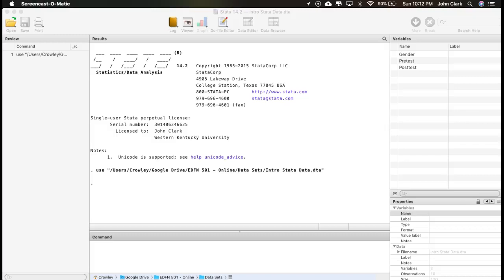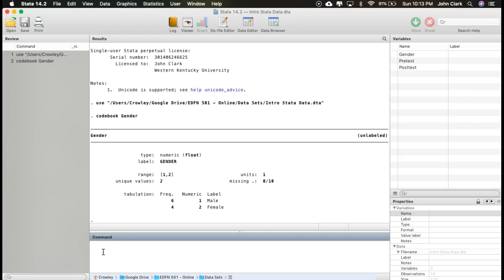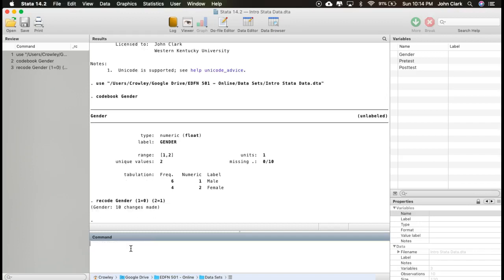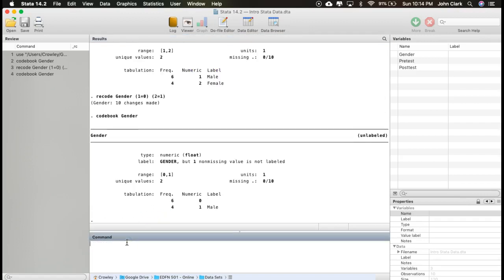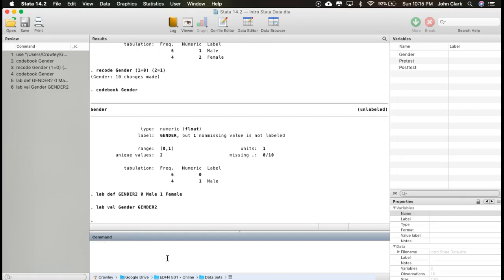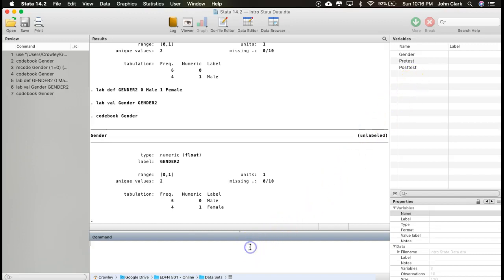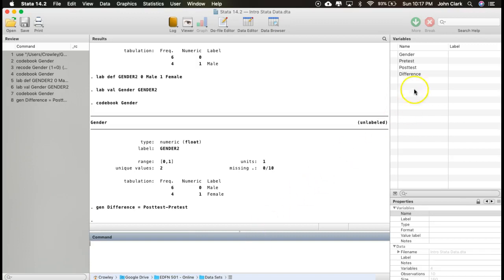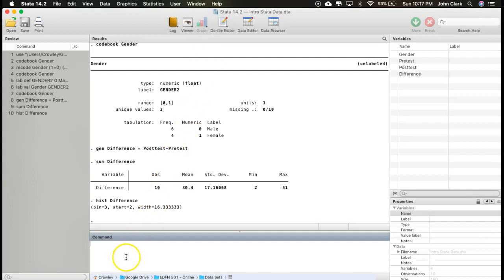Recoding and Generating Variables in Stata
In this video, we learn how to recode and generate variables in Stata